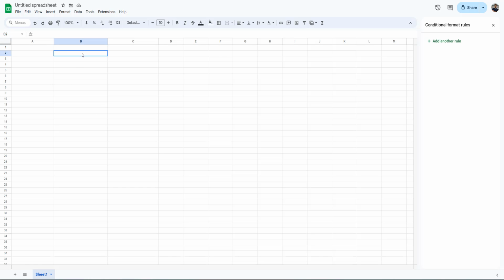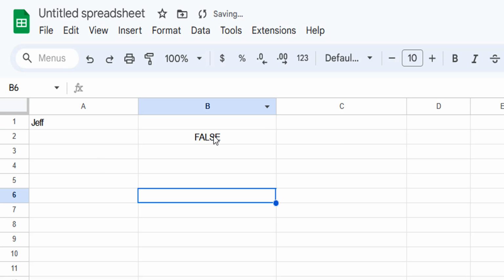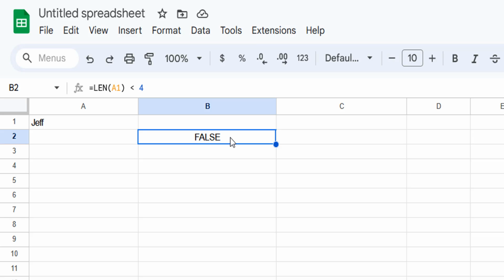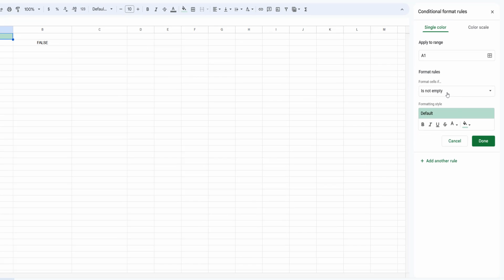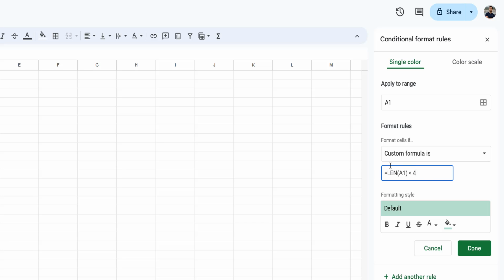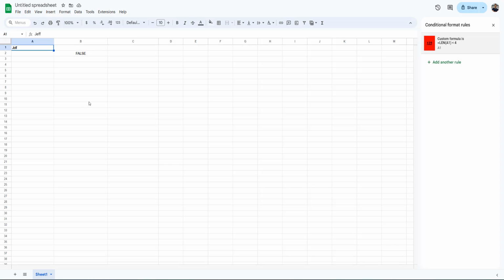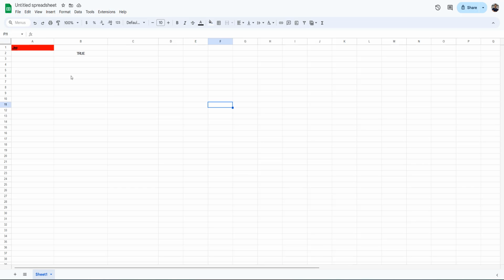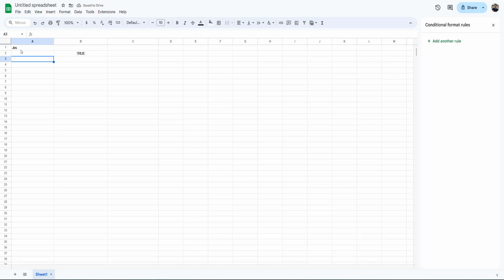Google Sheets - Count Characters in a Cell and Conditional Formatting Based on Character Count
Greetings in this Google Sheets tutorial we shall be looking at how to count how many characters are in a cell in your google sheet. We will then output a true or a false, depending on how many characters are in that cell. This is called length check validation.

Length check validation is where we check the length of a given input and see if it is of a desired or valid length. Eg: A name must have more than 3 characters or a country name must be shorter than 40 letters long.

In this google sheets tutorial we use the len function to get the length or character count of a given cell then check if it is less than 4 characters long. If the character count is less than 4, the cell B2 will have the message TRUE otherwise it will have the message FALSE.

However, we also cover conditional formatting to make the google sheet more interactive. We can use conditional formatting with the same condition formula to change the cell fell colour, font, font type and more when a condition is met.

This google sheets tutorial is perfect for those who want to learn how to use the LEN function, how to conduct length checks or how to apply conditional formatting in google sheets.

Google Sheets - Character Count and Conditional Formatting Based on Character Count

This google sheets tutorial should help answer the following questions:

How to Count Characters in Google Sheets
How to Use the LEN Function in Google Sheets
How to Count Characters in a Cell in Google Sheets
Automated character count in Google sheets
How to do a length check in google sheets
How to validate the amount of characters in a cell in google sheets
Conduct a length check in google sheets
Conditional formatting based on LEN google sheets
Conditional formatting based on LEN cell google sheets
Conditional formatting based on cell LEN google sheets
Conditional formatting based on cell character count google sheets
Conditional formatting based on cell length google sheets